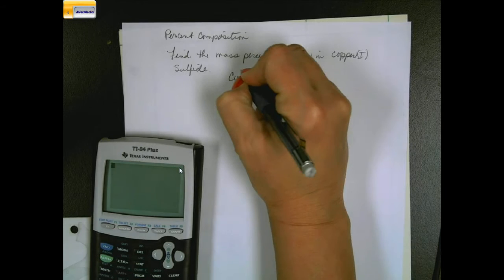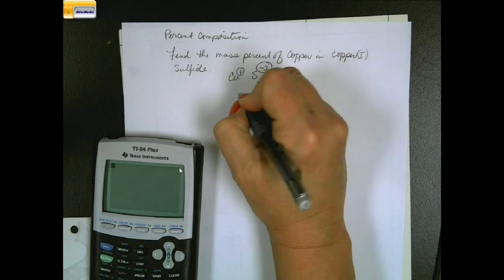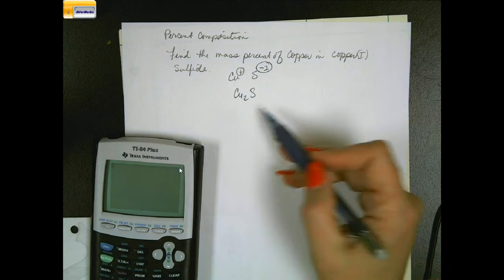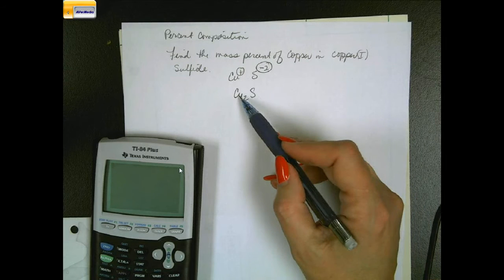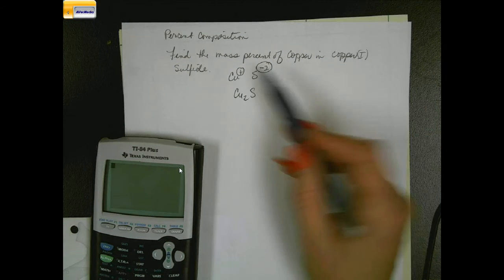Percent Composition 1